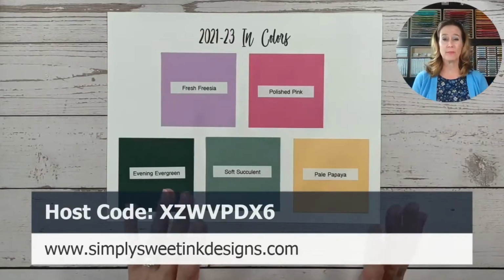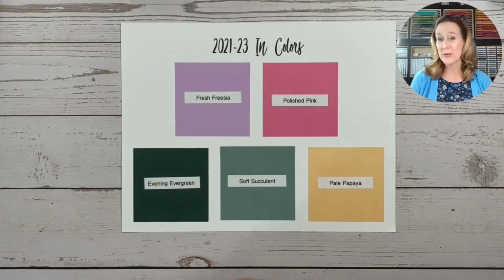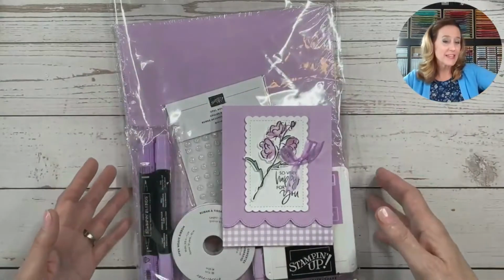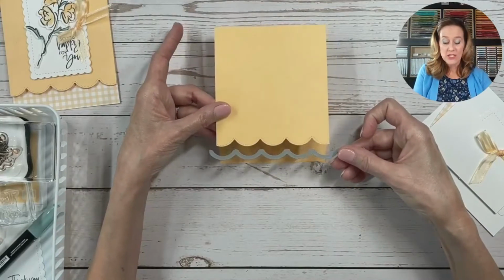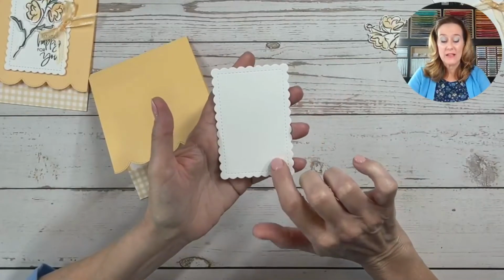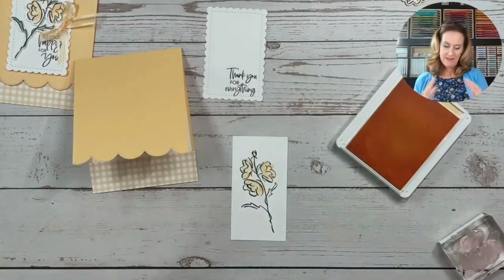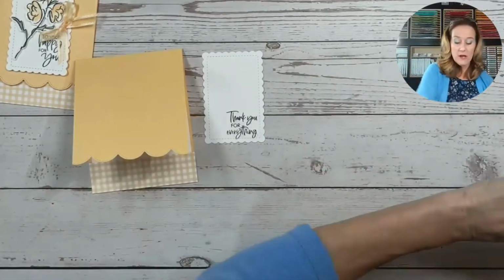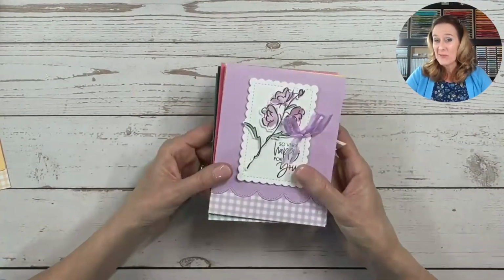Simply Sweet Stamping: Color & Contour In Color Card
Thanks for joining me for this week’s Simply Sweet Stamping to make an easy and beautiful card using one of the new In Colors and Color & Contour bundle. Free project sheet on my blog.

Host Code: XZWVPDX6 for FREE June Sweet Stampin’ Friends PDF tutorial with $35+ purchase. (Offer ends 6/30/21)

Join me each Thursday at 2pm CST for a fun crafting project on my Simply Sweet in Ink Designs Facebook